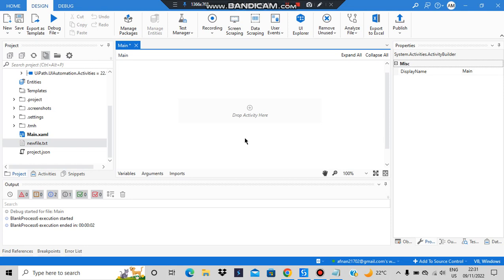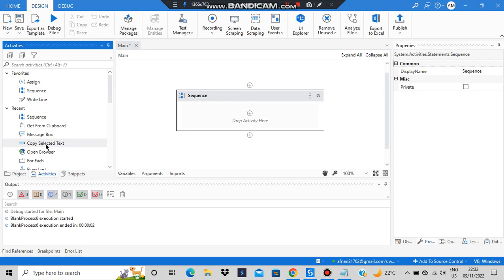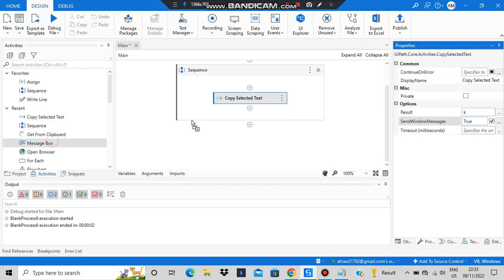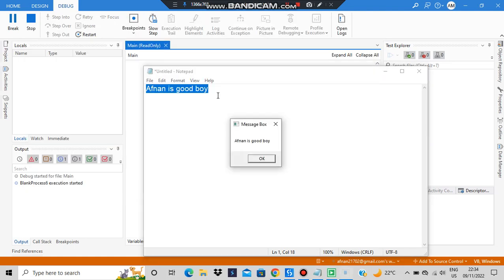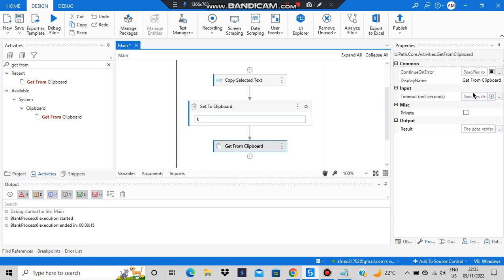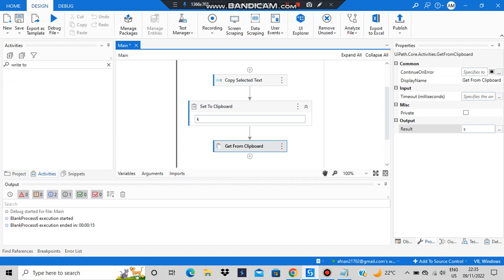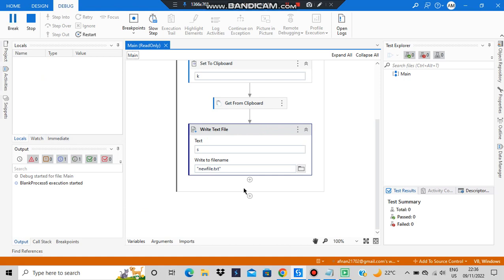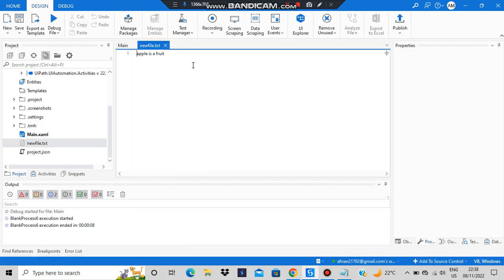RPA 18CS745 Working with Clipboard Tutorial Robotic Process and Automation VTU 7th SEM CSE/ISE